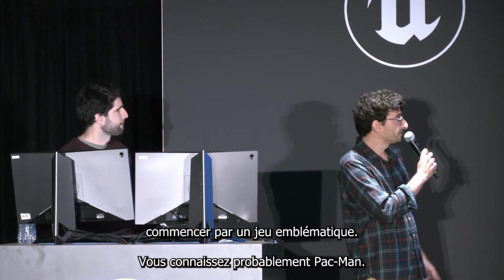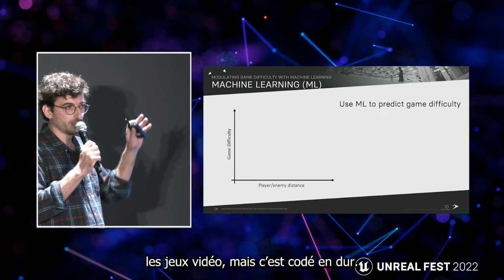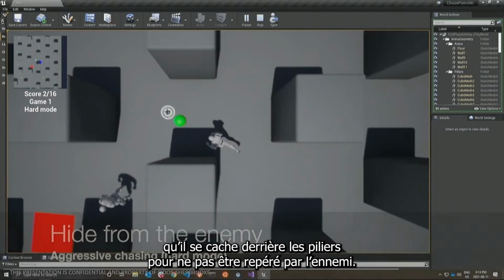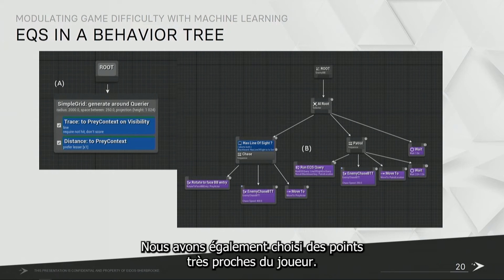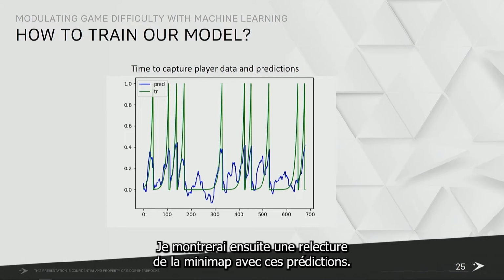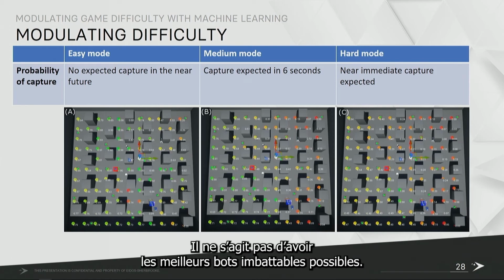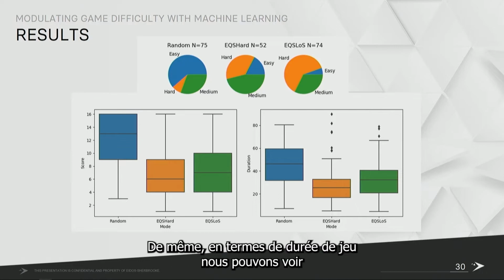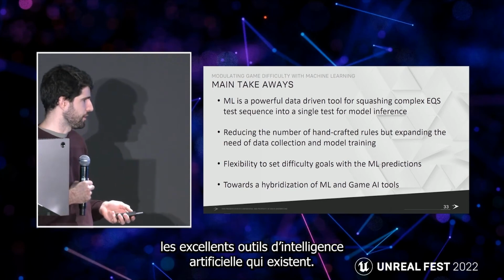Moduler la difficulté des jeux grâce à l'apprentissage automatique | Unreal Fest 2022 (Fr)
"Explorez ce qui se passe lorsque l'apprentissage machine (ML) et le système d'interrogation de l'environnement (EQS) d'Unreal Engine sont utilisés pour un gameplay adaptatif. Moduler la difficulté des jeux grâce à l'apprentissage automatique | Unreal Fest 2022 (Fr). En utilisant un jeu de cache-cache comme guide, nous montrerons comment les décisions de l'IA peuvent influencer la difficulté du jeu d'une manière qui reflète toujours l'état actuel du jeu.